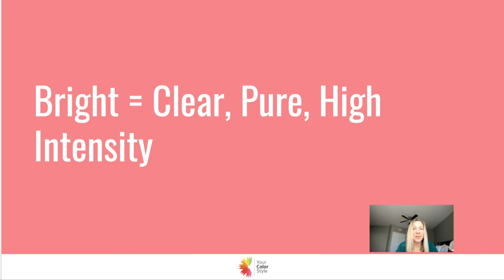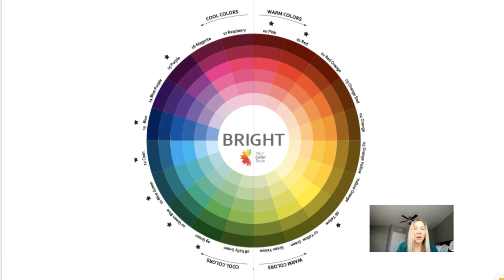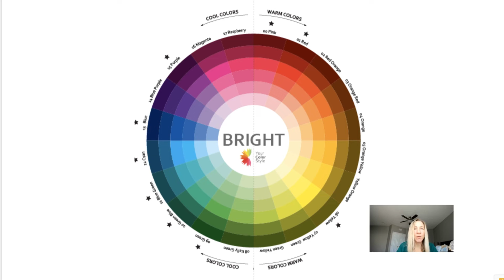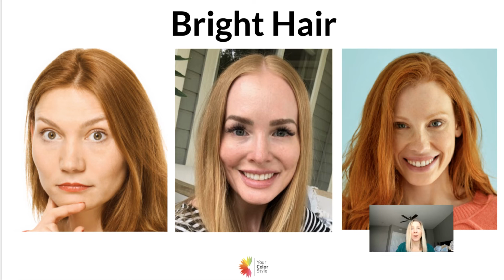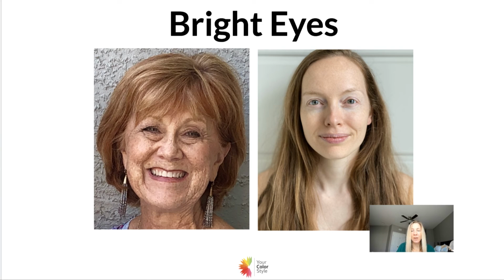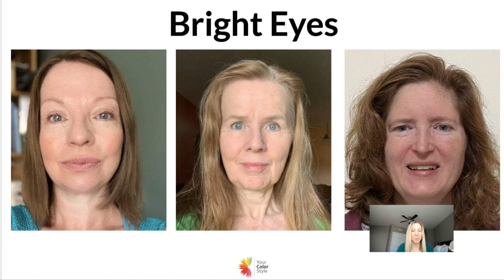Color Analysis for Red Hair - Are you BRIGHT?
~ If you have red hair and you're struggling to figure out what colors flatter you best, watch this video! Jen walks you through several photos of real women that have red hair, strawberry blonde hair, brown with red and grey hair. In this video, learn if you are bright.

Are you bright? Go to step 2